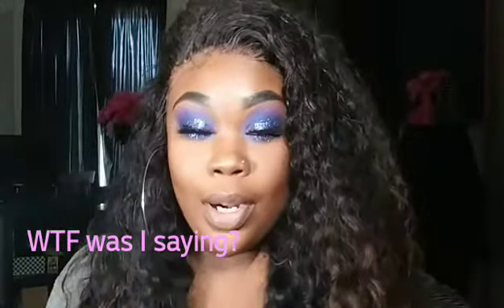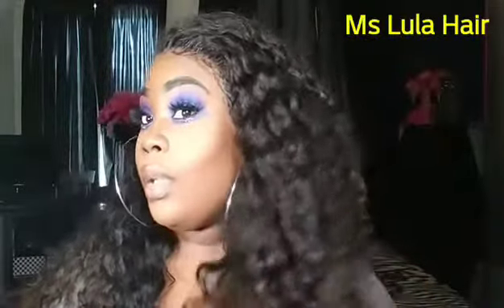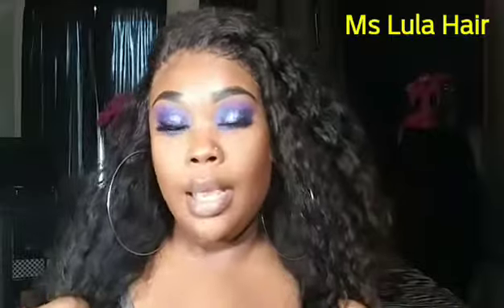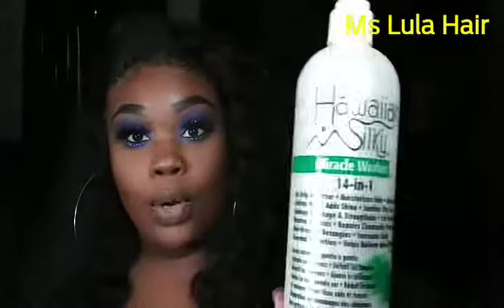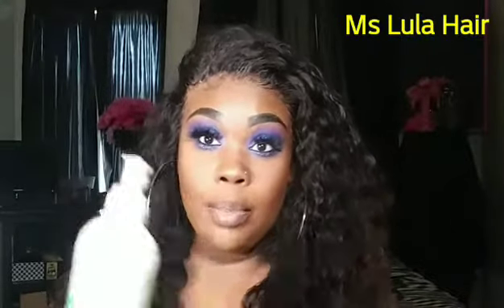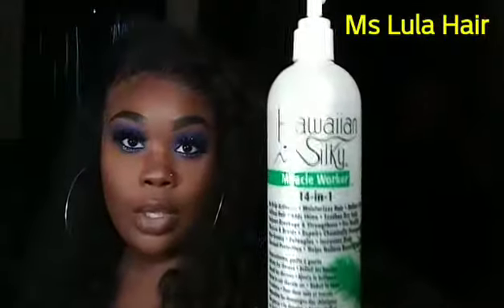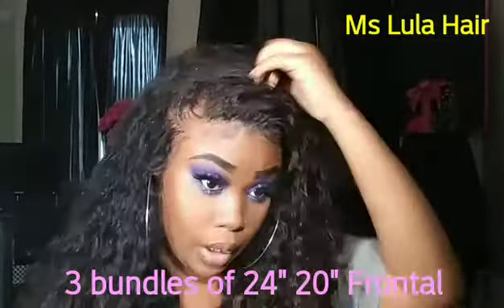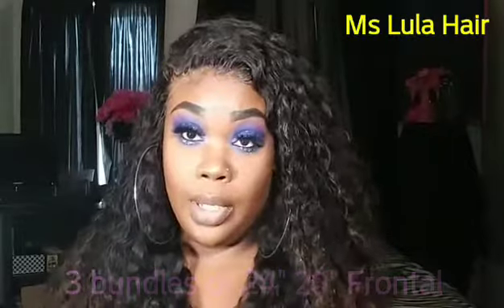FULL VIDEO MS LULA DEEP WAVE UPDATE